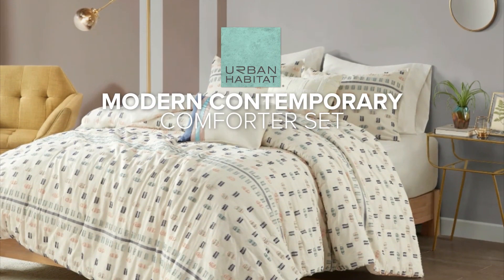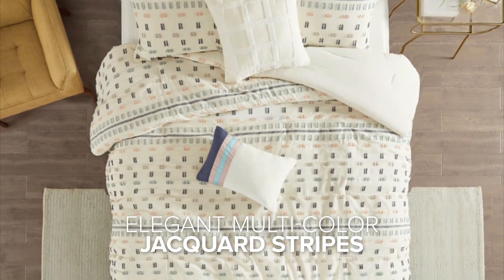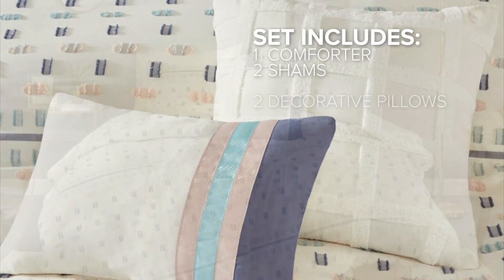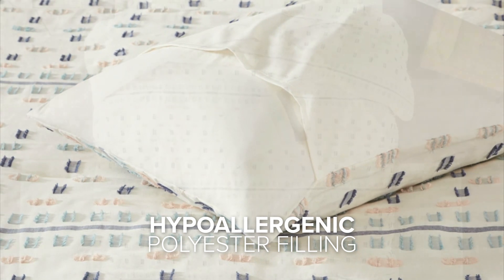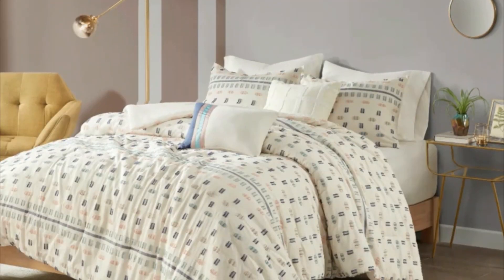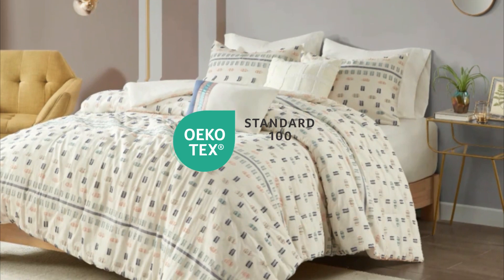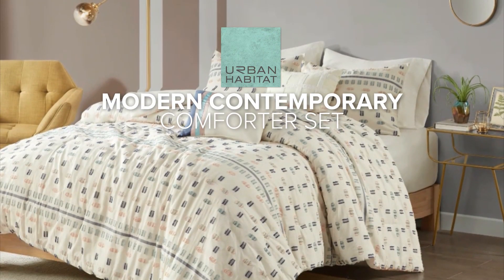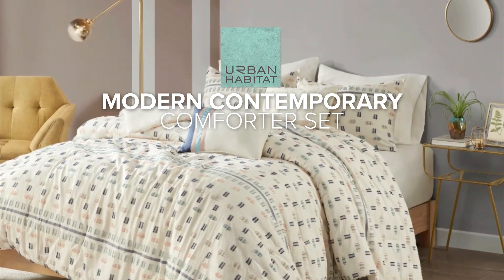The Auden 5 Piece Cotton Jacquard Comforter Set